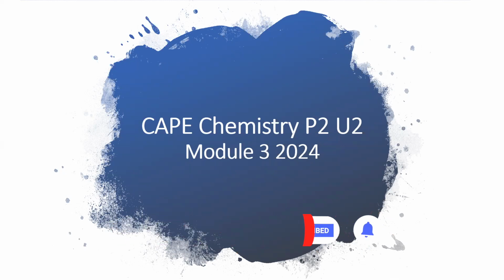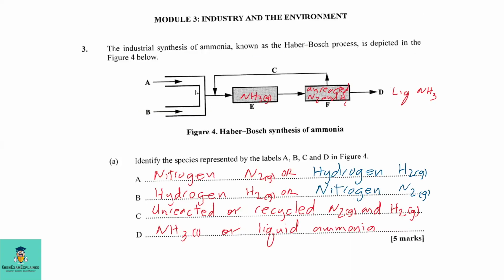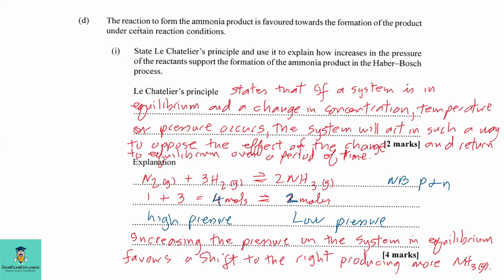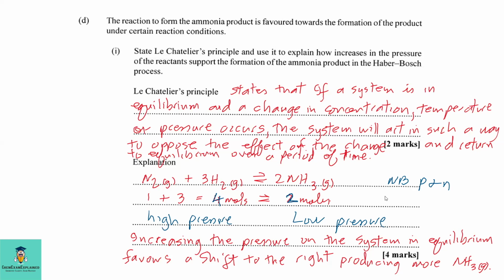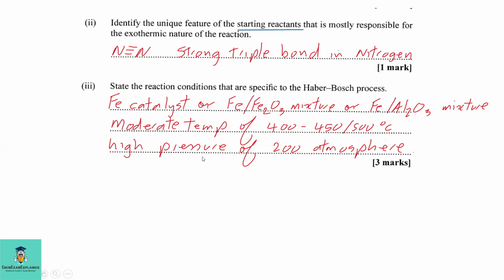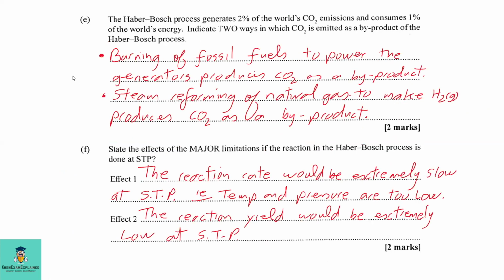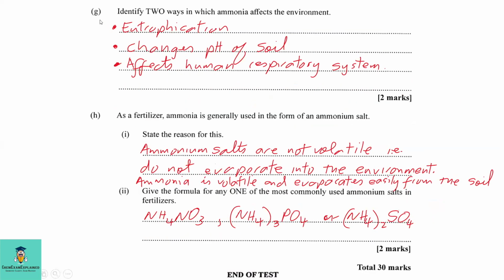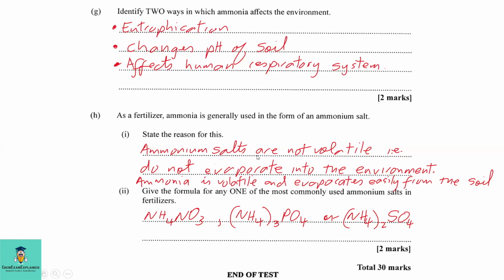CAPE Chemistry Unit 2 May/June 2024 Paper 2 Past Paper Solution Question 3